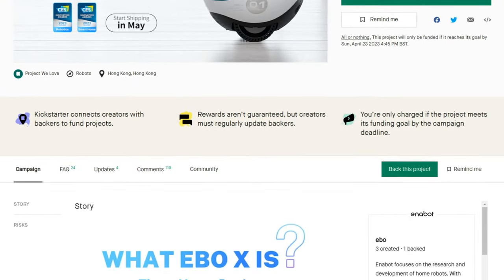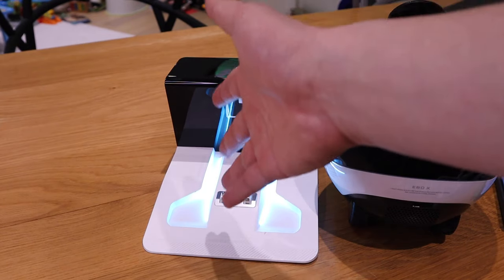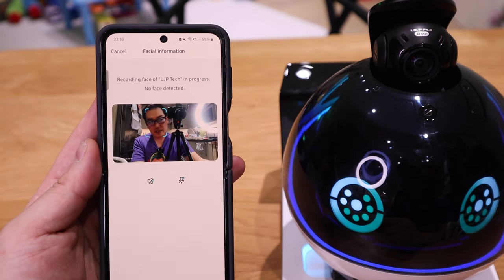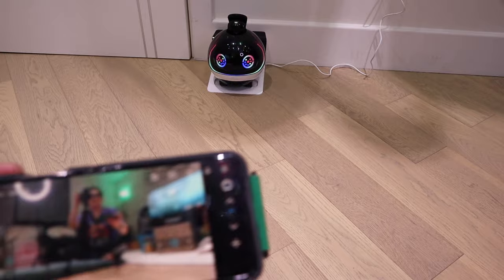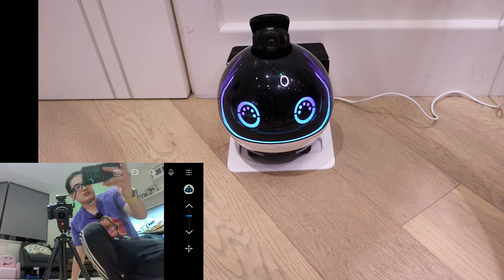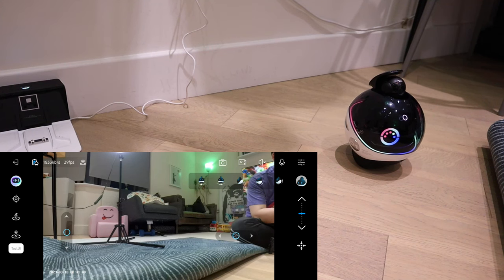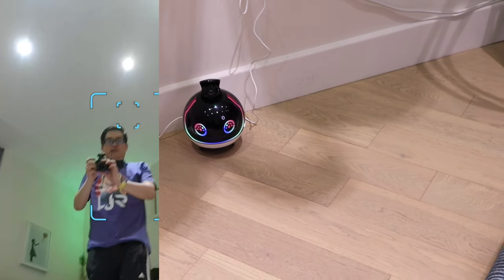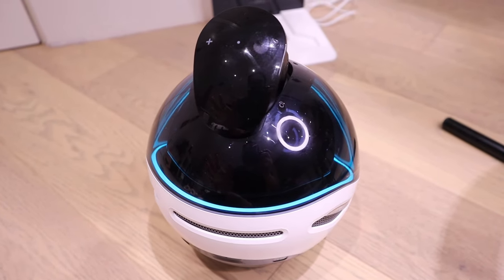EBO X Review: A Robot That’s Actually Fun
Enabot EBO X Family Robot Companion: Your Smart Guardian

Tested Music
Watch:

 • When You See Me —...

🎵 Track Info:

Title: When You See Me
Artist: SOMM
Genre: Dance & Electronic
Mood: Happy